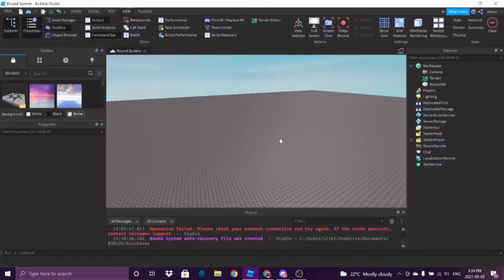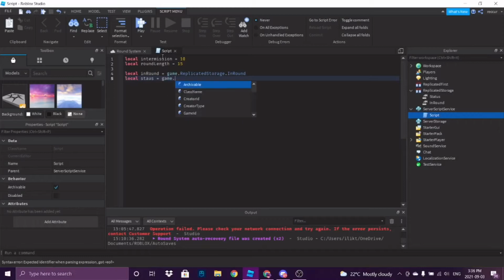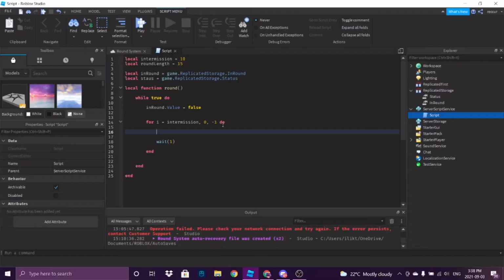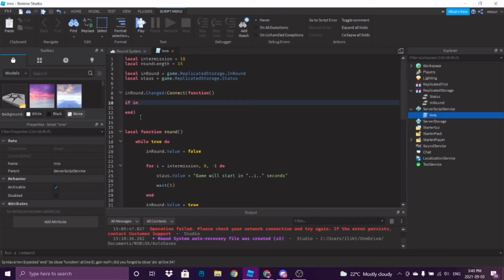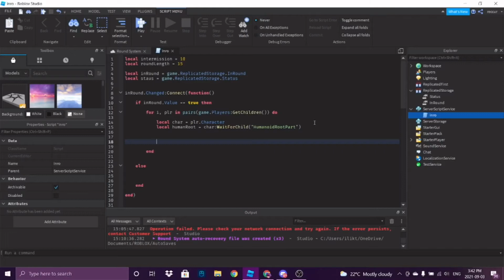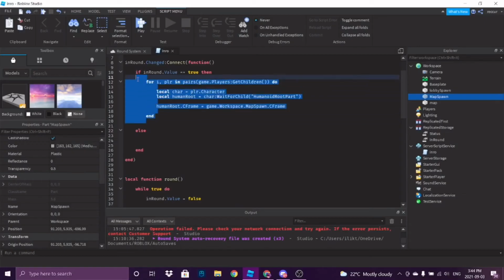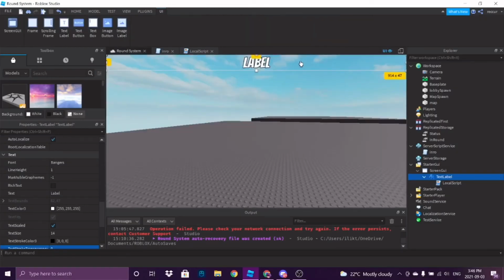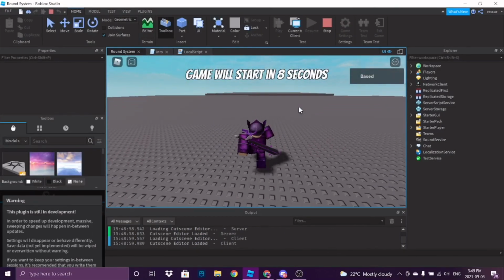How to Make a Working Round System in Roblox Studio | Roblox Studio Scripting Tutorial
In this video, I will be showing you how you can make a round system similar to the one you would find in round-based games, such as Epic Minigames, Murder Myster 2, Arsenal, etc.

The music at the end of the video isn’t owned by me.